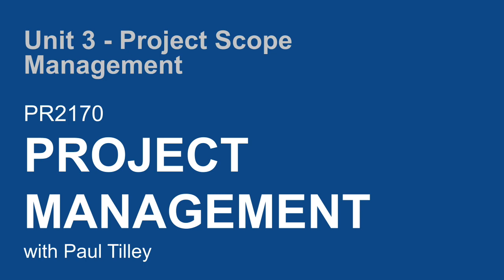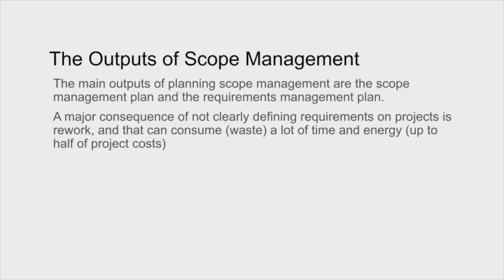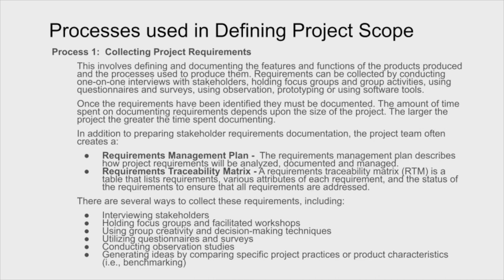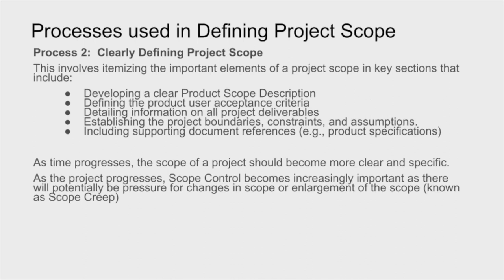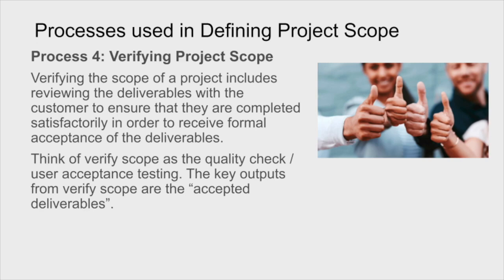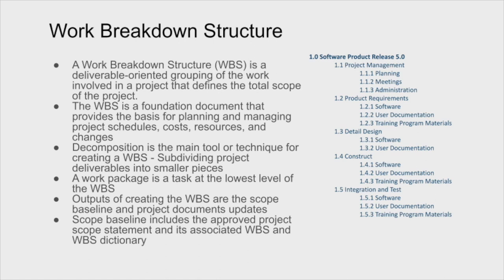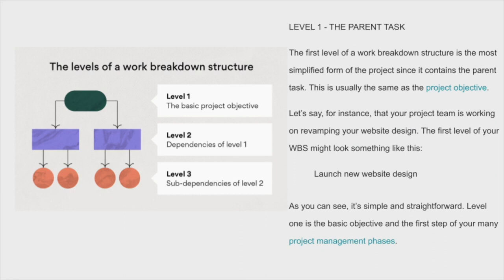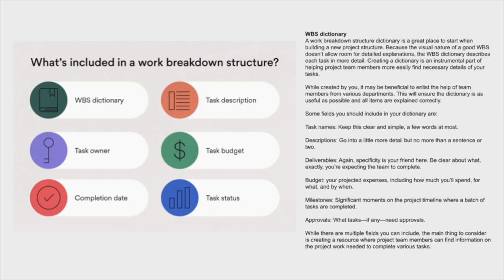PR2170 - Unit 3 - Project Scope Management